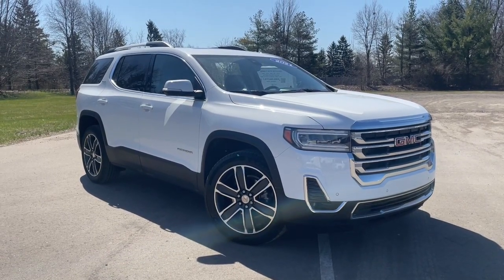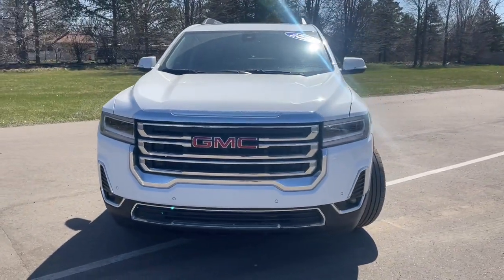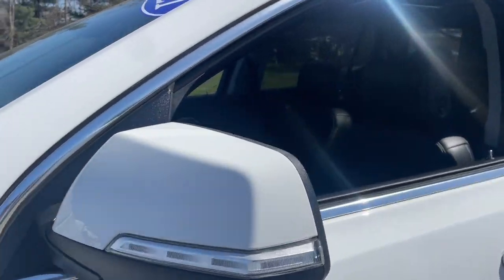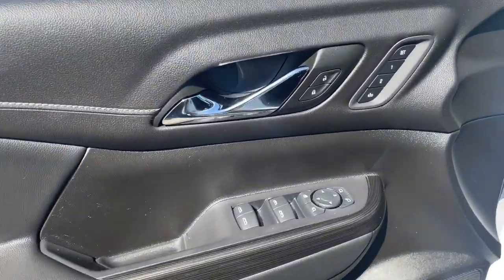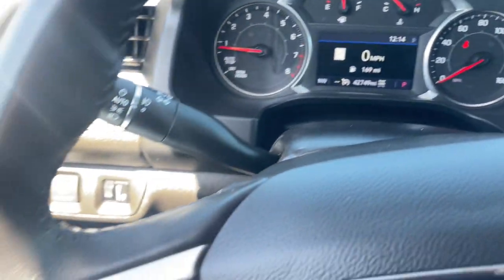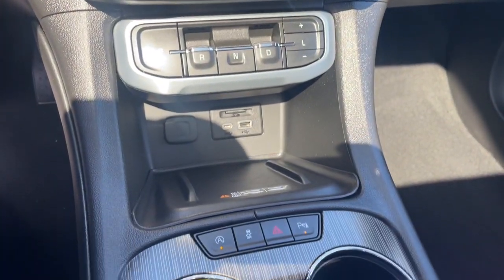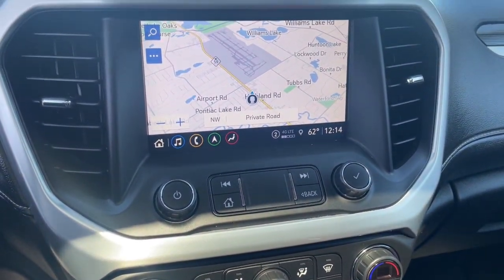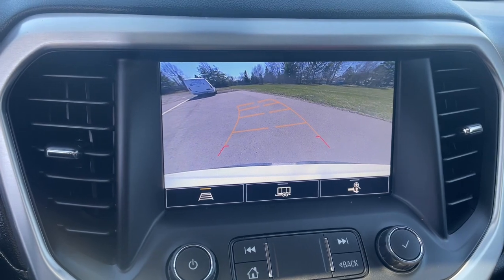2021 GMC Acadia SLT Waterford, Highland, Novi, Bloomfield Hills, Troy MI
Pre-Owned 2021 GMC Acadia SLT available at Lunghamer Buick GMC located in 5825 Highland Rd, Waterford, MI, 48327. Servicing the Waterford, Highland, Novi, Bloomfield Hills, Troy area.

Look no further than the  2021  GMC Acadia.  Enjoy the journey in comfort and security in this well-equipped Acadia. Spacious, smooth-riding, and loaded with desirable passenger amenities and safety features, this family-focused vehicle has your back!
, Apple Carplay®/Android Auto®, Wireless Apple Carplay®/Android Auto®, Wireless Charging Station, Keyless Entry, Sun/Moonroof, Heated Driver Seat, Navigation System, Power Passenger Seat, Power Liftgate. Give your family the space and security they deserve in this versatile Acadia. Our team will give you an outstanding test drive experience. Stop in today!